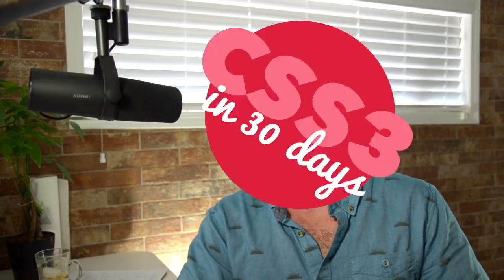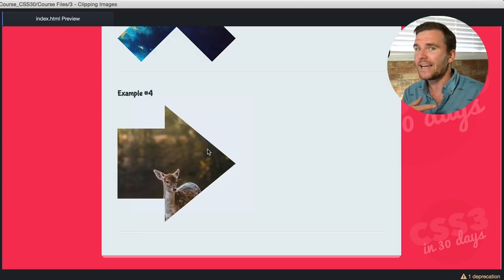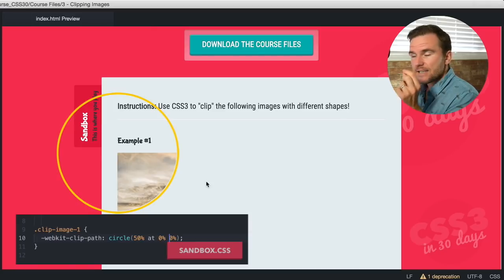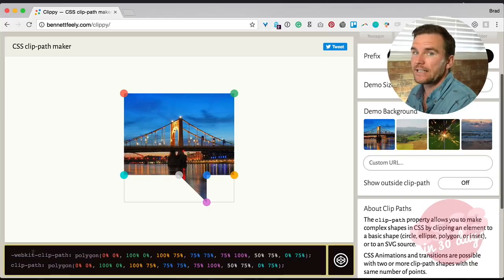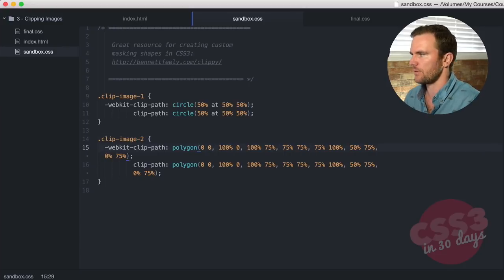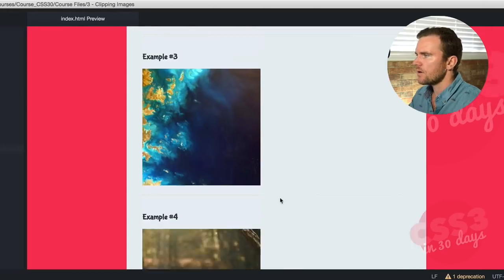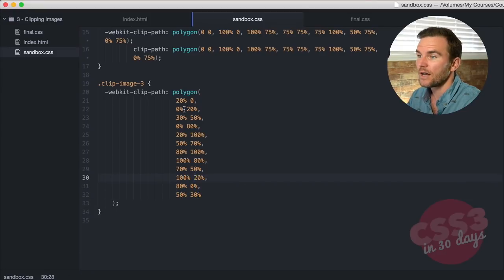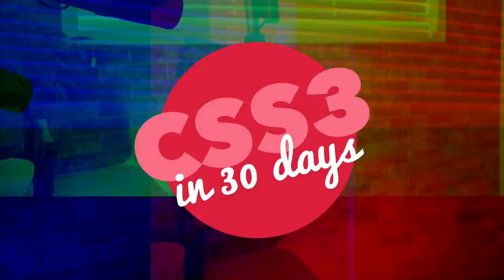Clipping Images: CSS Tutorial (Day 3 of CSS3 in 30 Days)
Use CSS3 to "clip" images with different shapes!